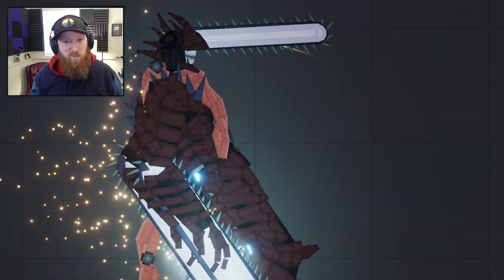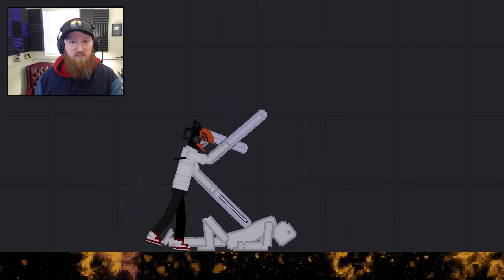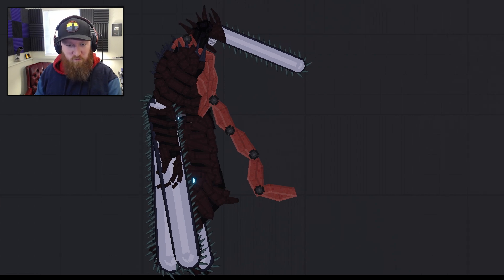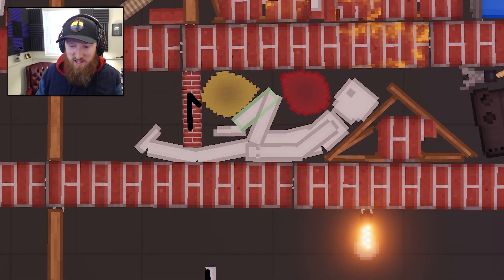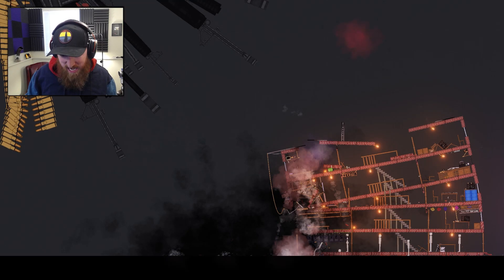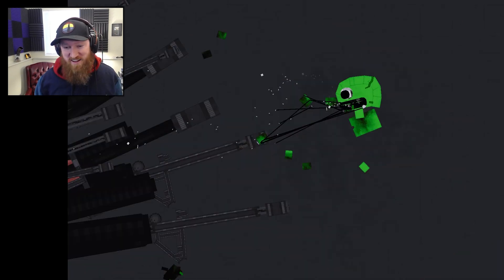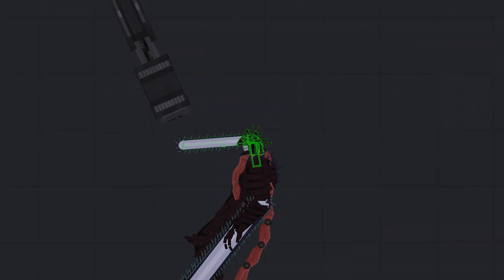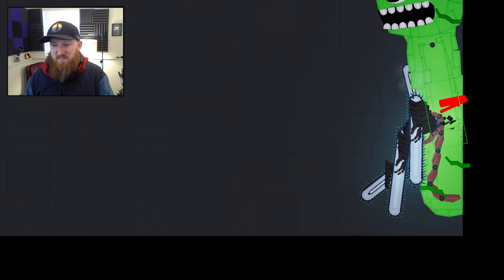They Should Have Never Given Him This Ability...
CHAINSAW MAN vs GUN DEVIL in People Playground